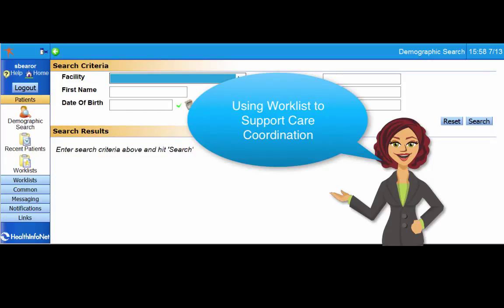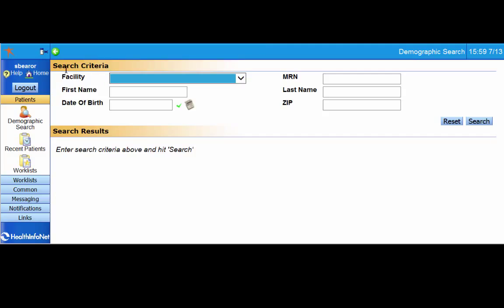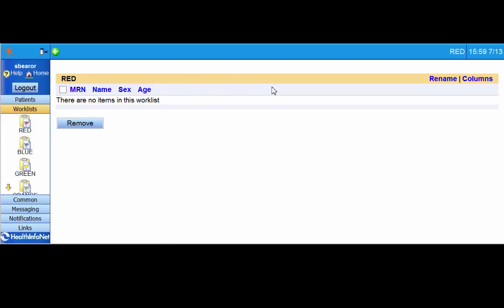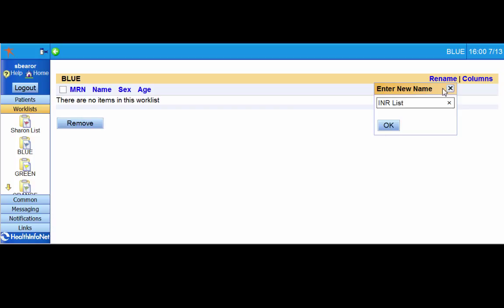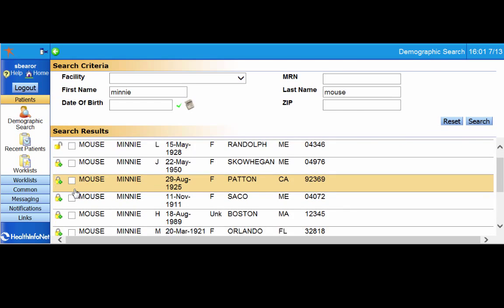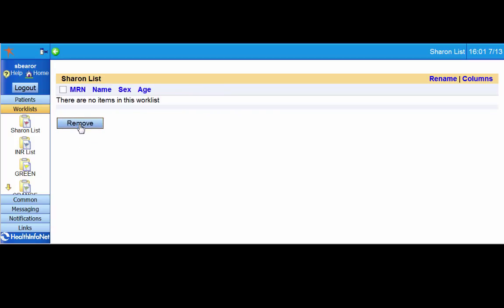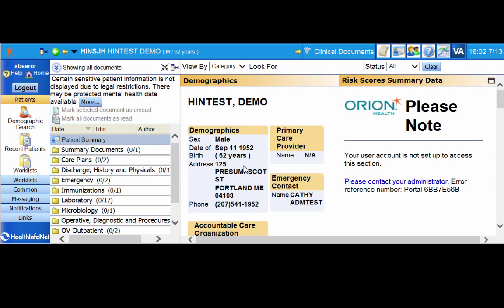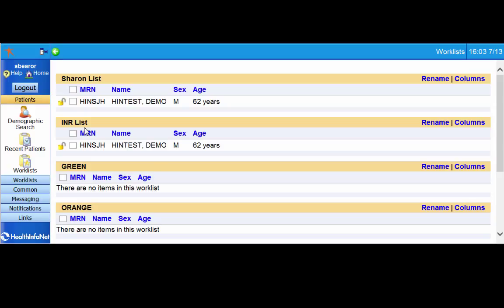HealthInfoNet Clinical Portal - Using Worklists